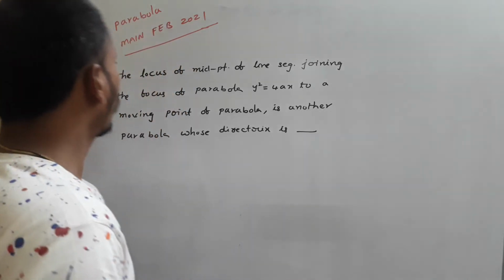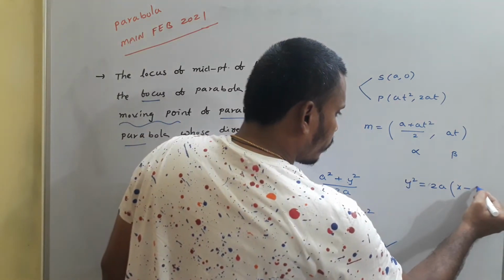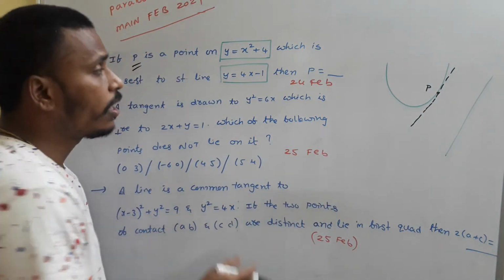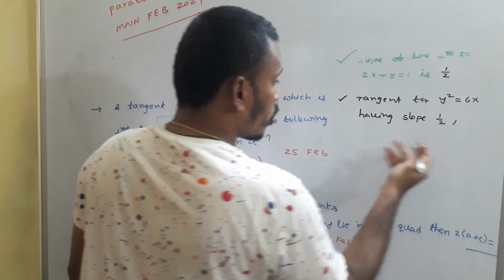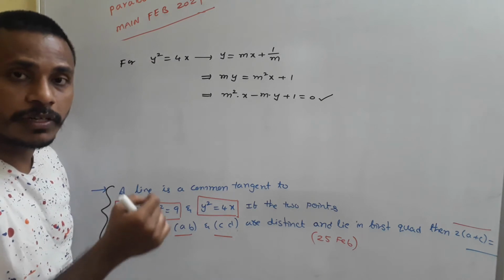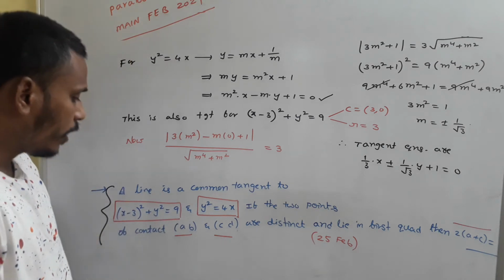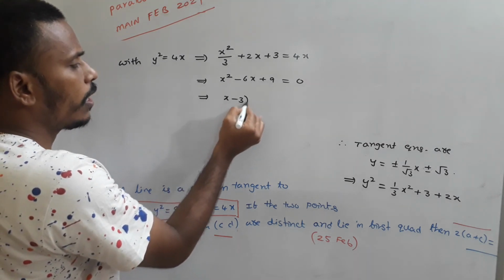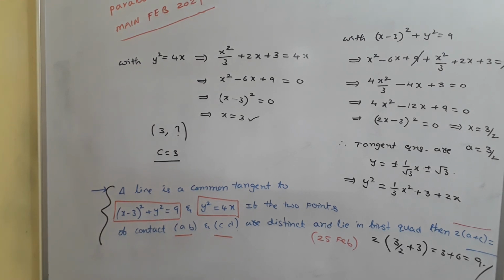Mathematics chapter wise Video solutions for JEE main FEBRUARY 2021